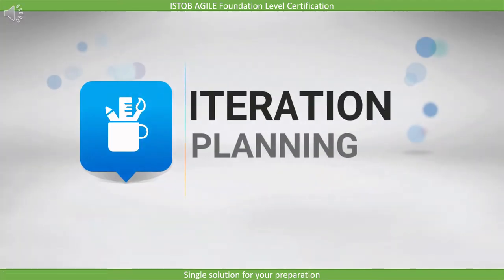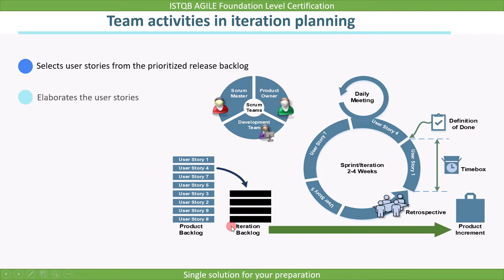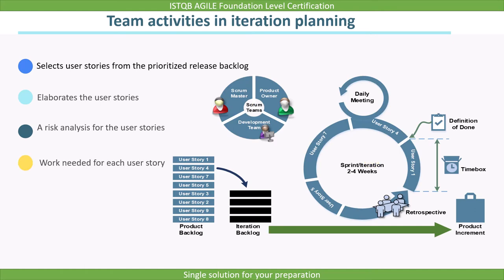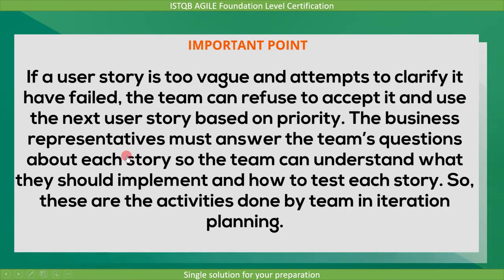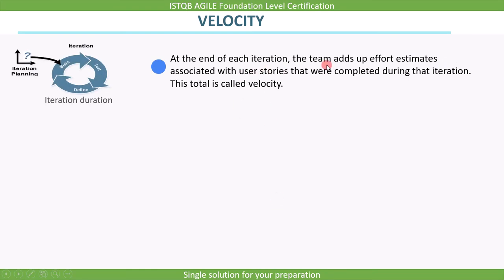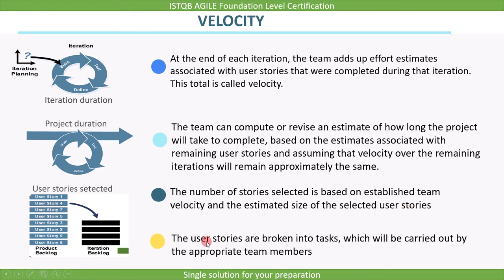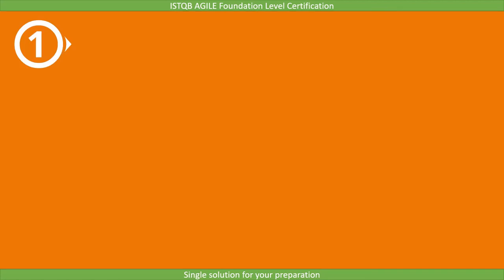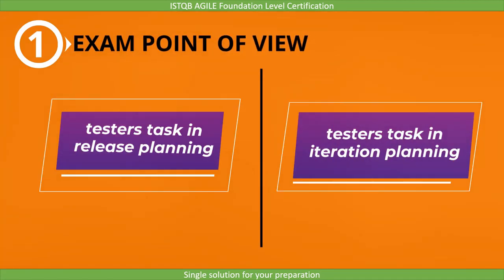ISTQB Agile Tester Extension | Iteration Planning ISTQB